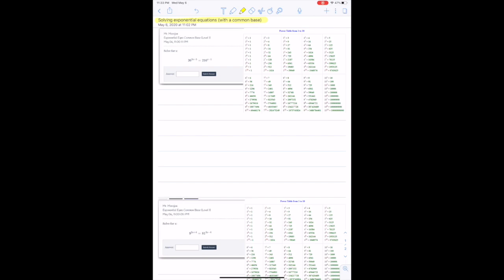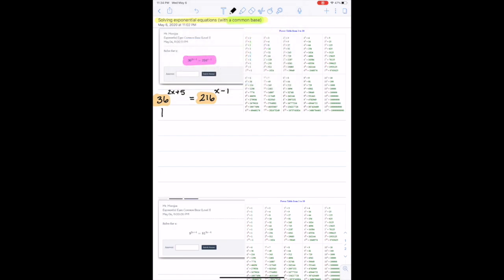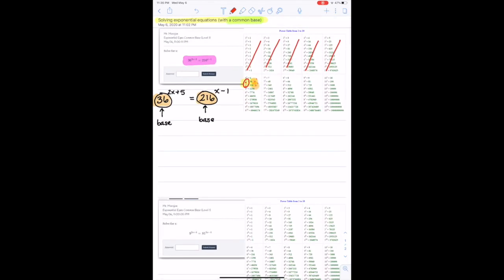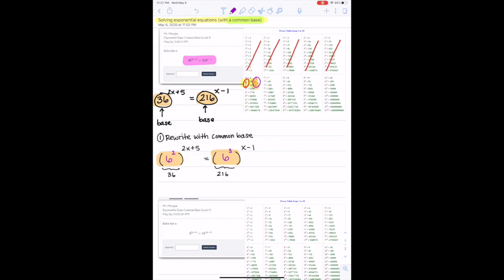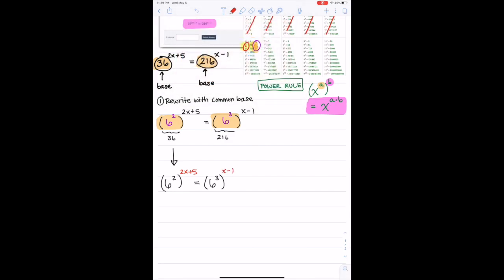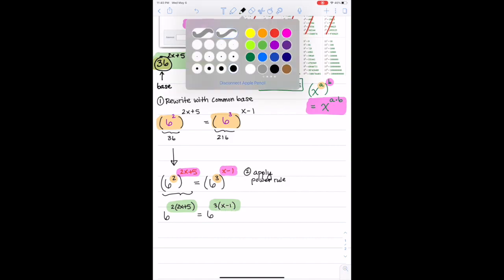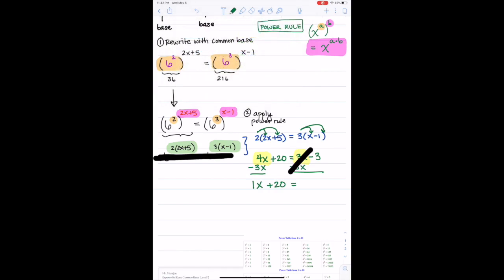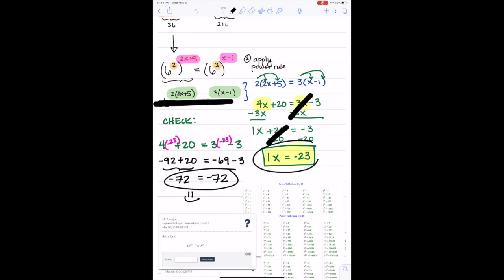Solving Exponential Equations (w/Common Base) Part 2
Examples of solving by finding the common base.